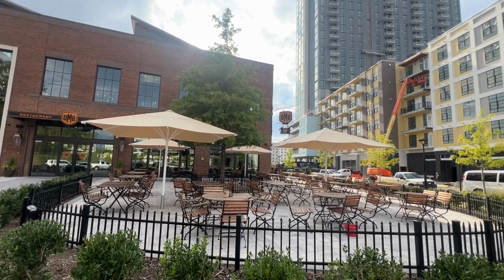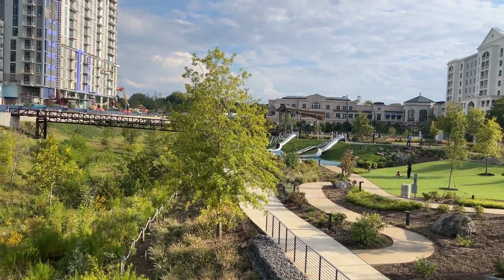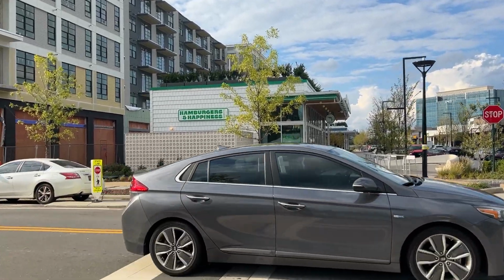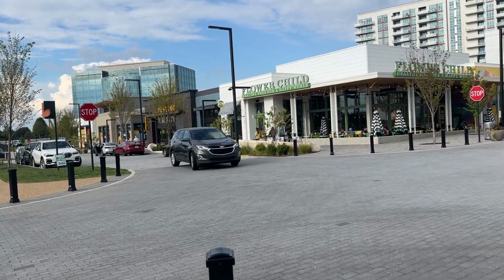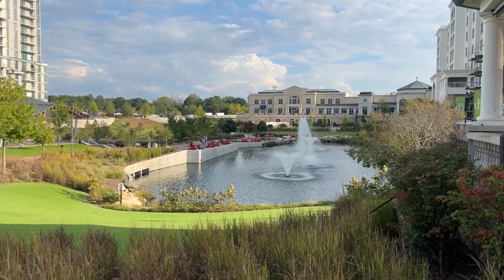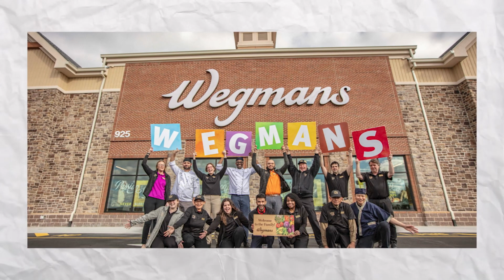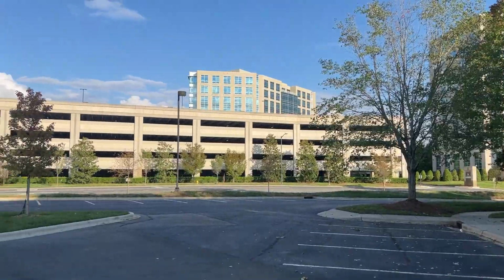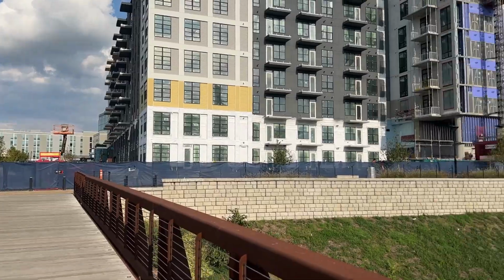BALLANTYNE Reimagined: A Sneak Peek into Charlotte NC's HOTTEST SPOT | Living In Charlotte NC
Are you thinking about moving to Charlotte NC? Join me as I take you on a tour of the exciting Ballantyne Reimagined project in South Charlotte NC. Once a sprawling golf course, this area is undergoing an incredible transformation into one of Charlotte NC's hottest spots. With new walkable spaces, retail outlets, and high-end residential properties, Ballantyne is shaping up to be a vibrant community hub.
In the video, I share a sneak peek into Charlotte North Carolina's hottest spot! We explore key locations like the Old Mecklenburg Brewery, where you can enjoy locally brewed favorites, and the eagerly anticipated Oro Tower, set to redefine luxury living. Discover dining gems that are already drawing food lovers, and get ready for the addition of a Wegmans grocery store, promising convenience and quality groceries for residents.
Life in Ballantyne Reimagined is about community, culture, and convenience, with restaurants, breweries, and a state-of-the-art amphitheater just around the corner. Whether you're looking for a lively place to live, work, or simply visit, Ballantyne offers something for everyone. The living in Charlotte NC experience is truly enhanced by this dynamic redevelopment.
I’d love to help you make a smooth move to Charlotte North Carolina!
00:00 - Intro to Ballantyne Reimagined: A Sneak Peek into Charlotte NC's Hottest Spot
01:55 - Ballantyne Commons Rd
03:18 - Olde Mecklenburg Brewery a Taste of Ballantyne North Carolina
03:37 - Oro Residential Building in Ballantyne North Carolina
04:05 - Restaurants Around Ballantyne North Carolina
06:48 - Stream Park a Hidden Gem in Ballantyne North Carolina
08:11 - CTA Ballantyne Hotel in Ballantyne North Carolina
08:39 - Accommodations in Ballantyne North Carolina
09:07 - The Lodge at Ballantyne a Luxurious Retreat in Ballantyne North Carolina
09:20 - Back Side of the Bowl in Ballantyne North Carolina
09:50 - Recap of Ballantyne North Carolina
10:47 - Broll Downtown Charlotte with a Ballantyne North Carolina Perspective
10:53 - Wrap Up to Ballantyne Reimagined: A Sneak Peek into Charlotte NC's Hottest Spot
🤔Thinking of Moving to Charlotte NC?
If you want to know everything about living in Charlotte NC and the surrounding areas, then subscribe ▶ and tap the bell 🛎 for notifications so you can be the first to know about the current market in Charlotte NC.😁

Whether you are moving in 10 days or 10 months, give us a call☎, shoot us a text📝, or send us an email📨 so we can help you make a smooth move to Charlotte NC.🤠 We have over 21 years as full-time real estate professionals.

***Most stats and data mentioned came from the following sites and are not based on our opinion unless indicated: